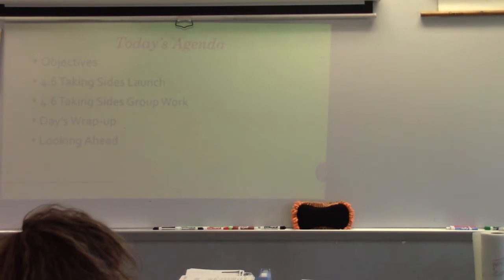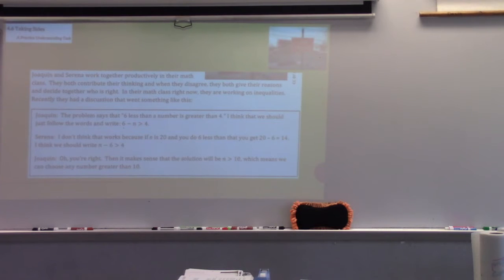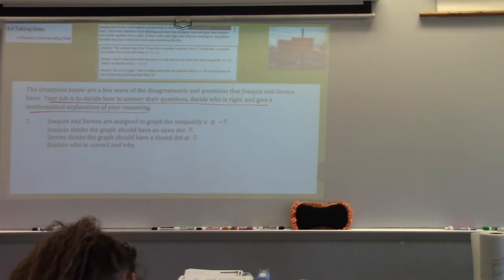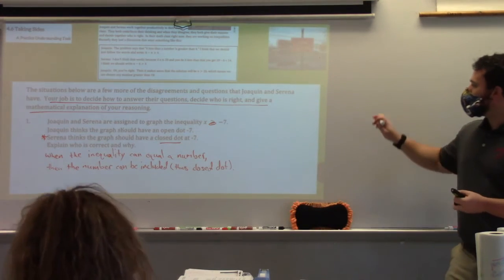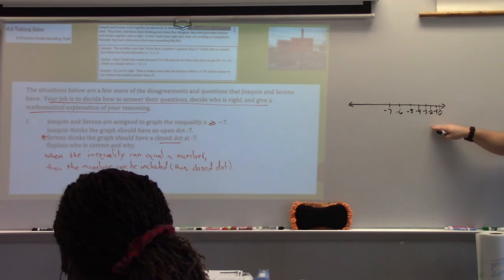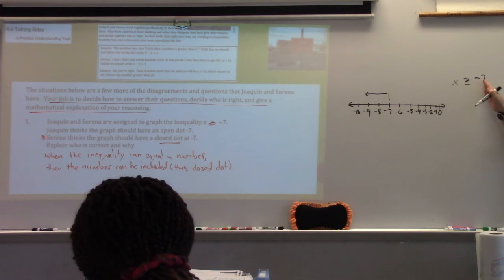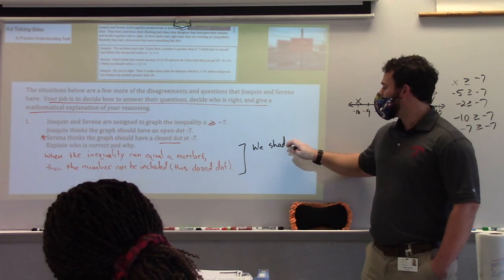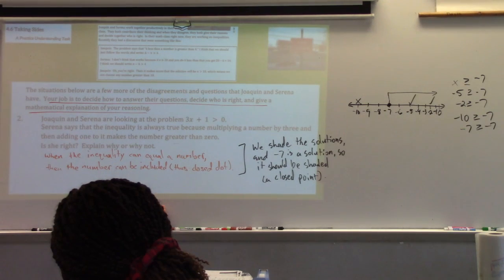Alg IB Nov 6th Day's MVP's 4.6 Taking Sides Launch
This is just the launch for 4.6, a practice understanding task for students to practice everything they have learned about inequalities, because we will have to finish on the 9th or 10th. Please use as an explanation of how to approach the task.